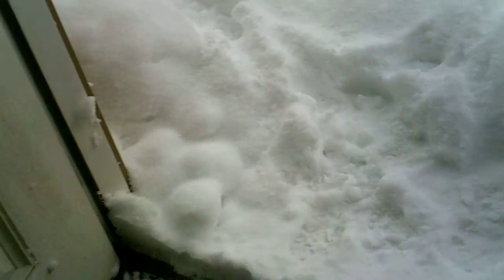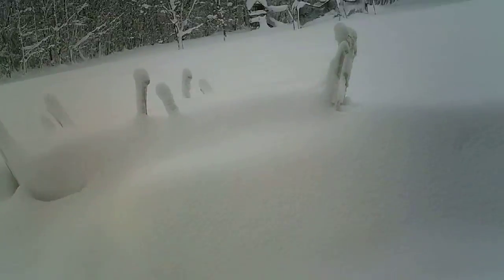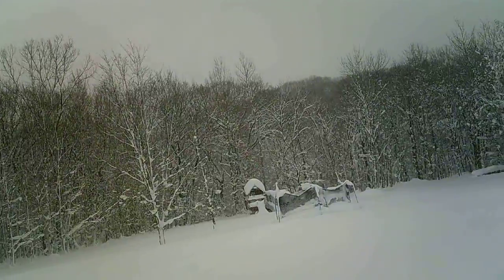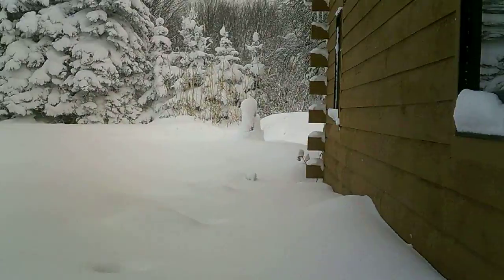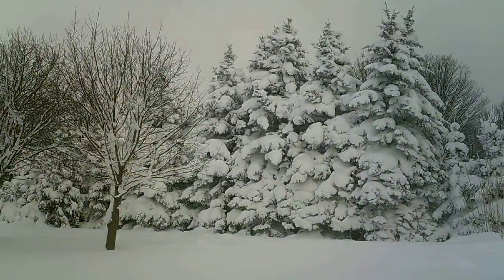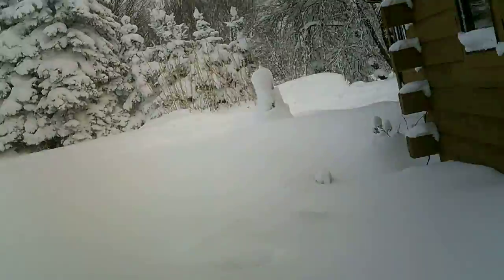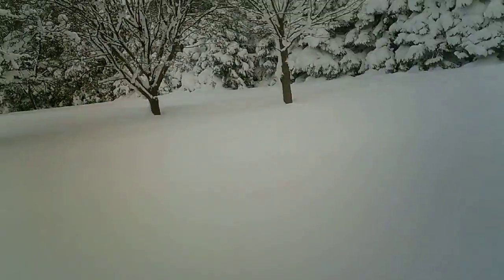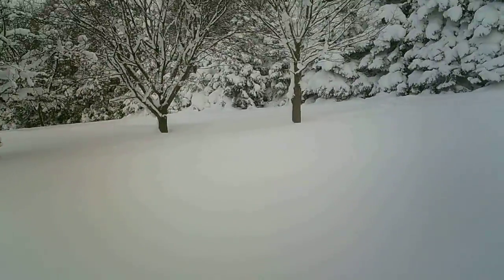Recap of Record-breaking Lake Effect Snow in Erie, Pa (almost 5 feet of snow!!!!)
This is a recap of the lake effect snow in Erie pa. Almost 5 feet fell in some spots. It all fell in 48 hours (12/25/17-12/26/17). It was the most snow ever in December in Erie. We also got a historic 95 inches and counting this month (we usually get that much all winter).